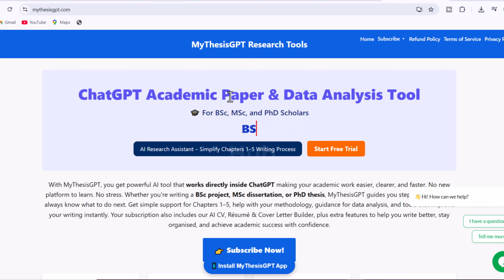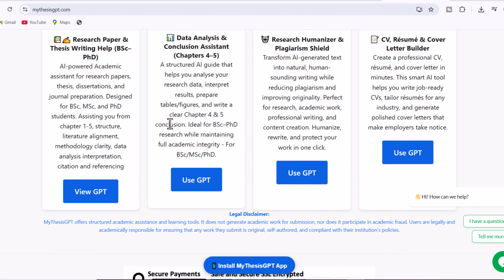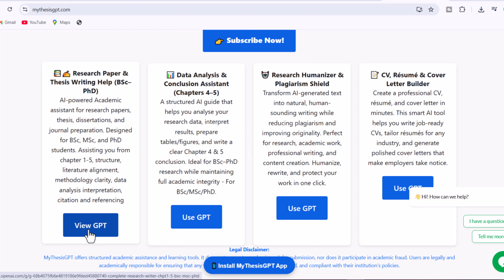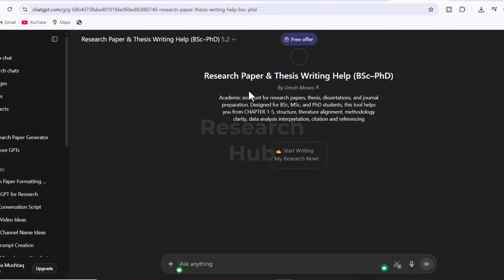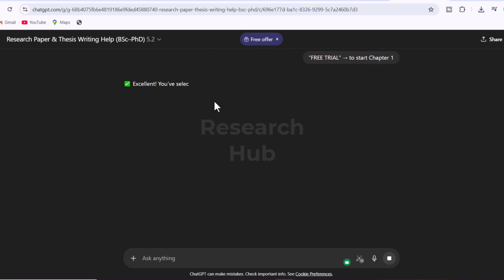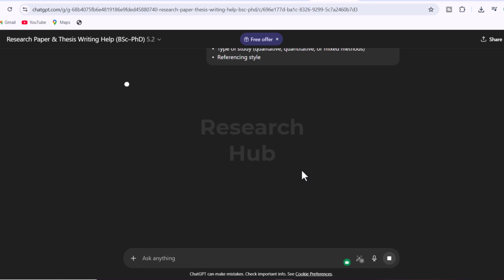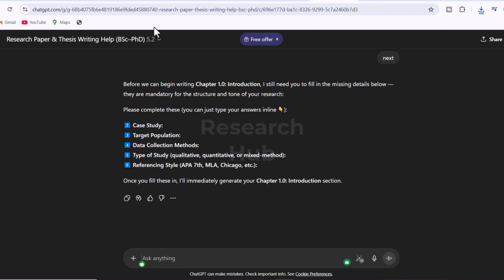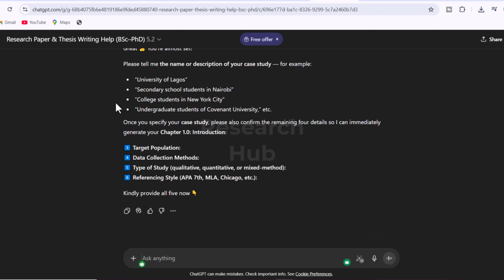How to Write a Full Research Paper Using Free ChatGPT | No AI Flags | Supervisor Approved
ChatGPTResearchPaper WriteResearchPaperWithChatGPT AIResearchWriting In this video, I show you how to write a full research paper using a free ChatGPT tool — without triggering AI detection and with supervisor approval.
You’ll see the step-by-step process, how to input your topic, and how the tool automatically generates the full chapters with proper citations and references.

📌 This method works for:

Seminar papers

Term papers

Research projects

Dissertation & thesis

Review papers